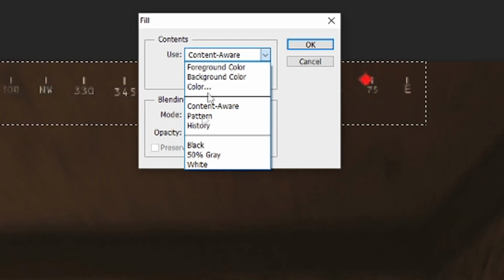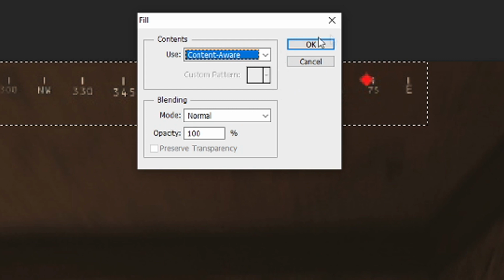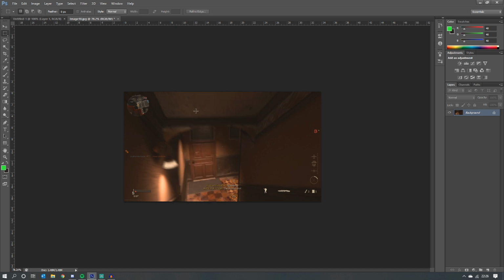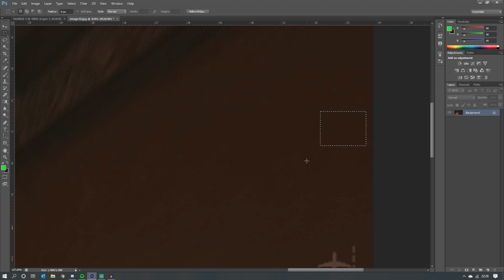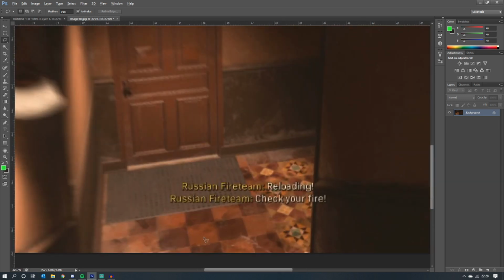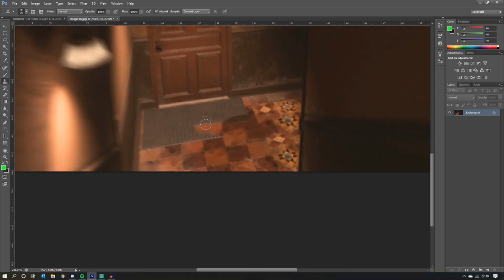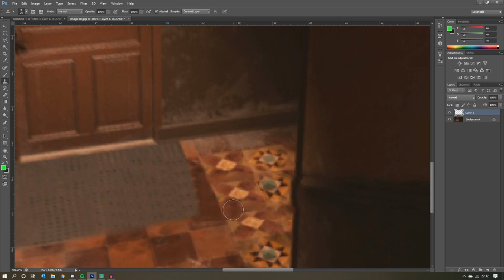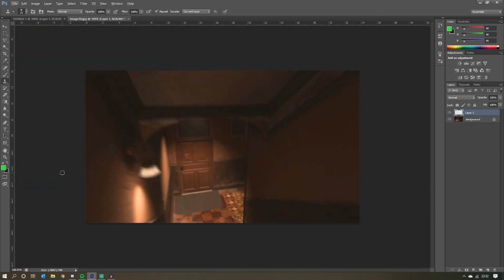How To Use Content Aware in Photoshop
How to increase your thumbnail with 5 easy tips in Photoshop or Photopea.

Today I show you how to use content aware to make your hud of a game completely disappear so your thumbnail can excel and you can improve your thumbnails and make them look professional!

My name is Areous and I am helping you exceed your graphic design potential. I will teach you all things around Photoshop and teaching you how to optimize your use of the powerful program. It will include many things and next week is how to make gaming thumbnails. This is a very powerful tool so get ready. Turn on your notifications you wont want to miss it!